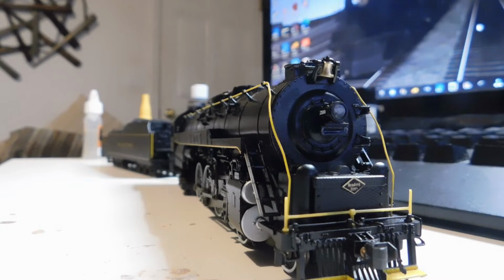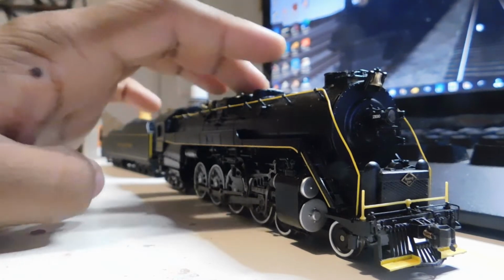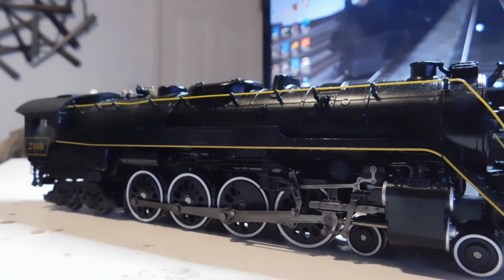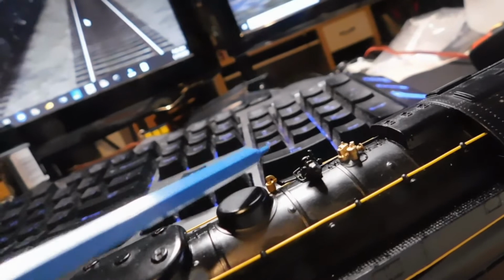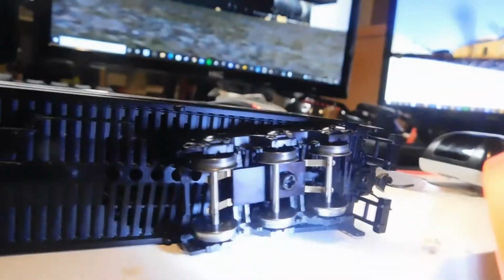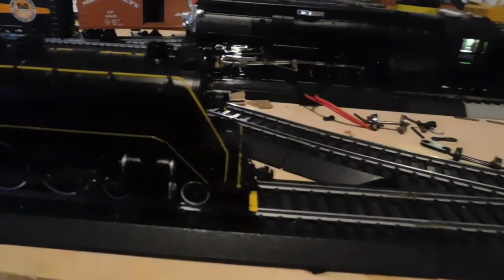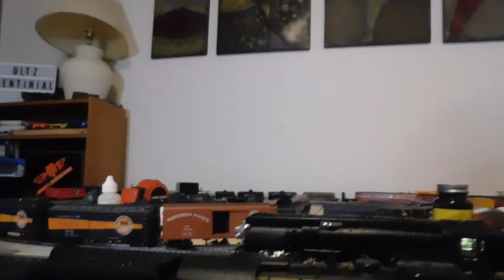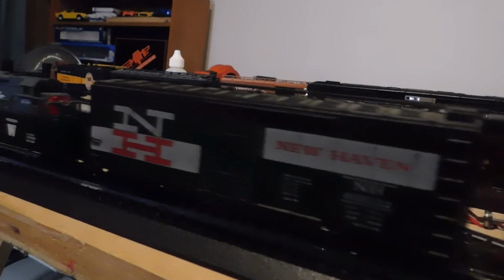Broadway Limited Reading T1 2100